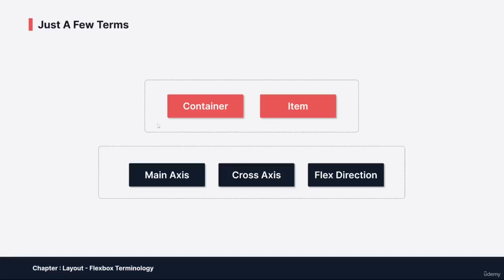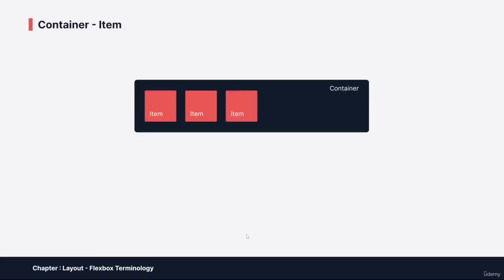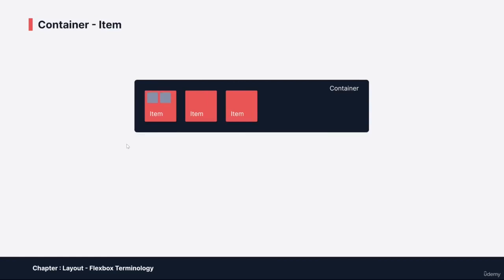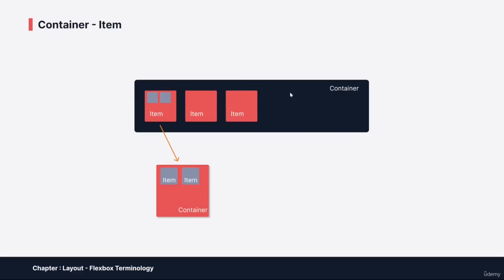28 Containers And Items